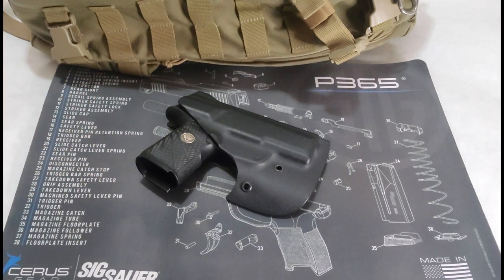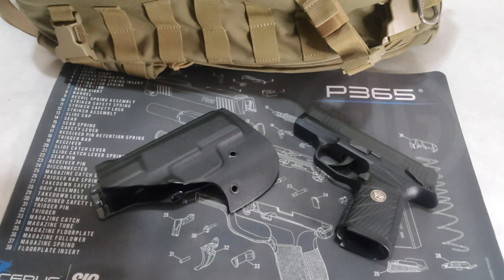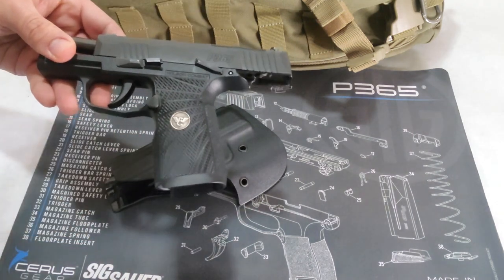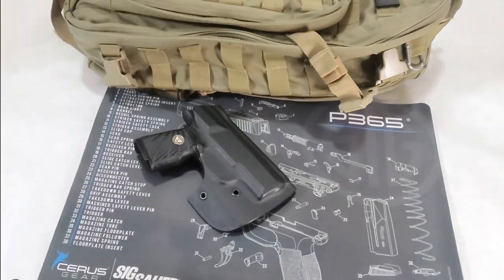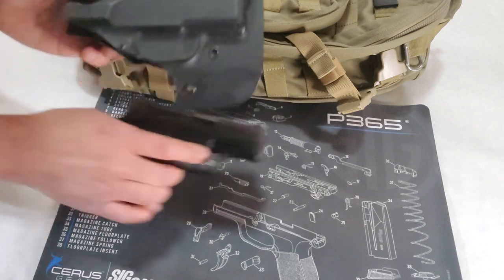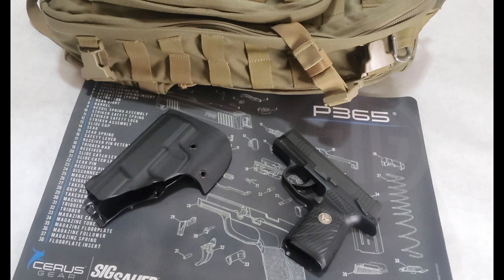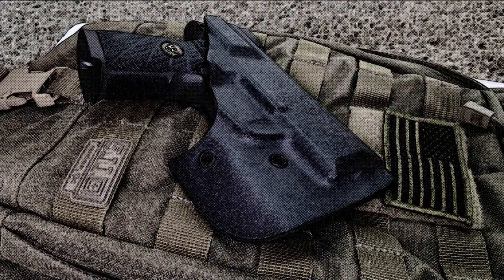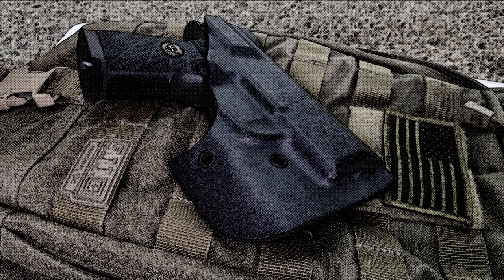VEDDER POCKET LOCKER REVIEW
With Summer around the corner and temperatures rising, we look at a very affordable, practical and very concealable option for pocket carry. The POCKET LOCKER from Vedder will allow you to everyday carry even if you choose to go about in shorts and flip flops or even in more casual attire such as slacks or jeans.

Also make sure you turn on your notification options to know when i post new content.